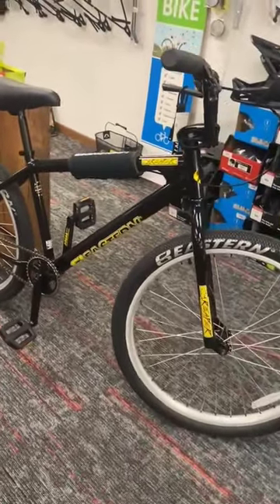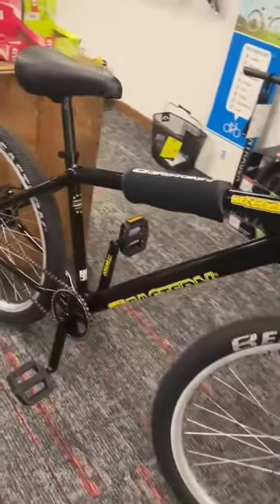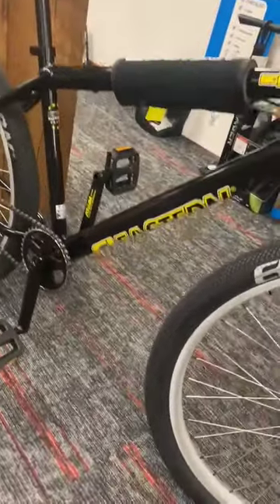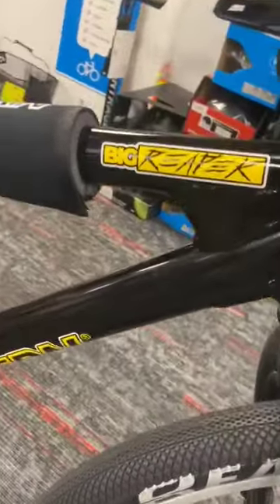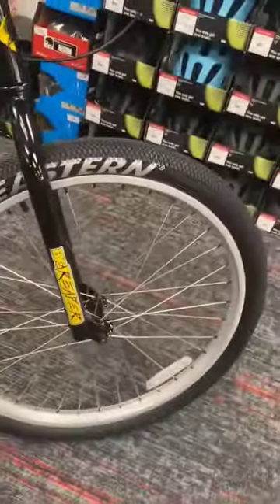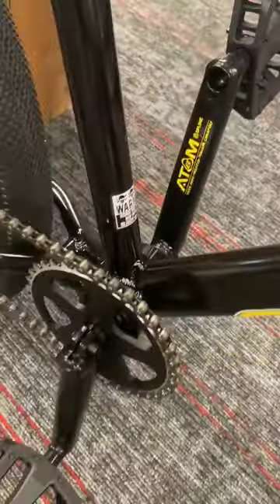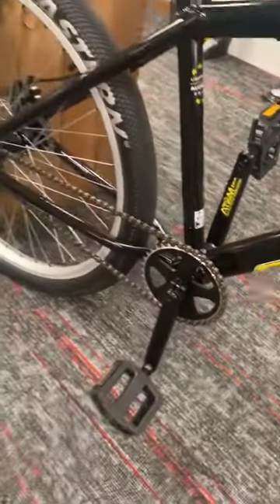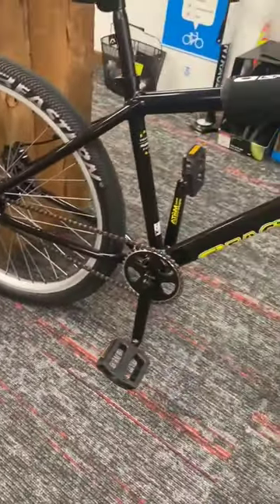Eastern Big Reaper 26er BMX at Walker's Bike Shop